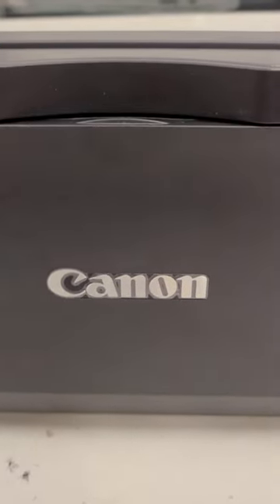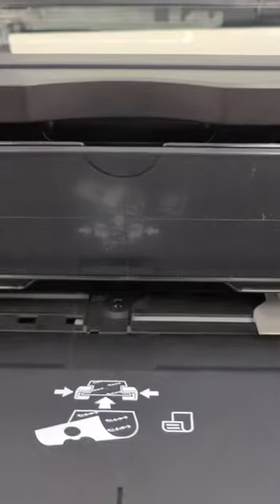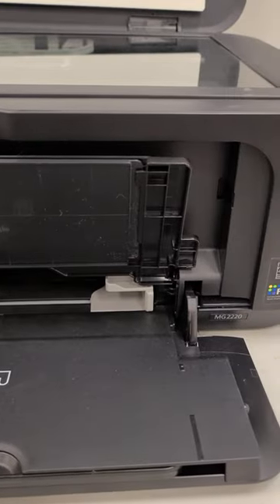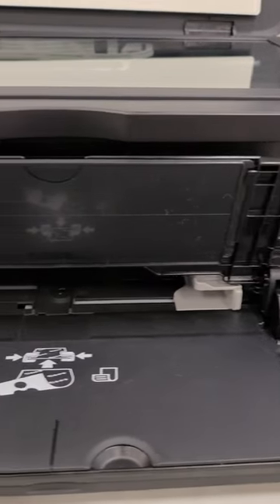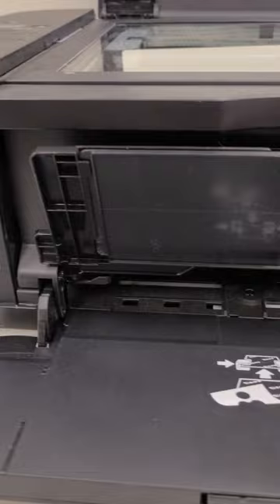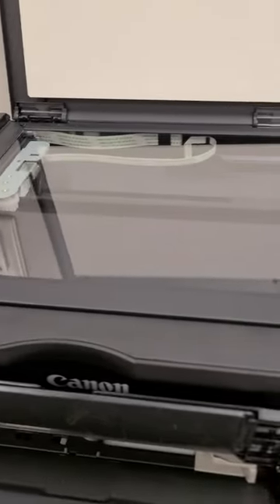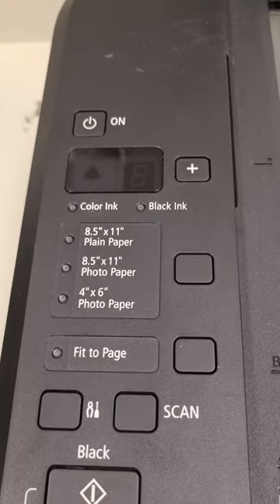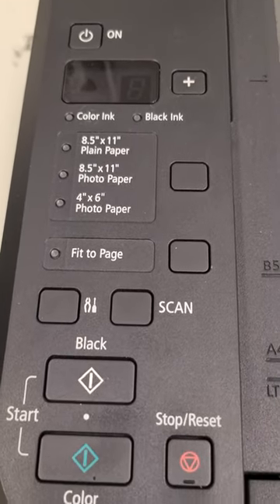Canon PIXMA MG2220 (Link In Description)